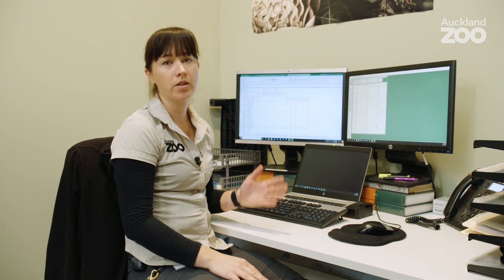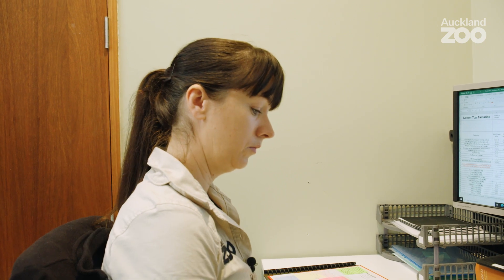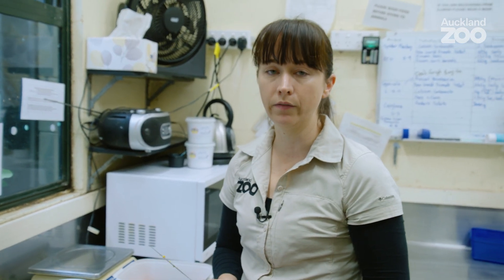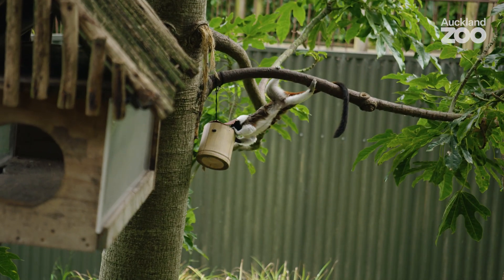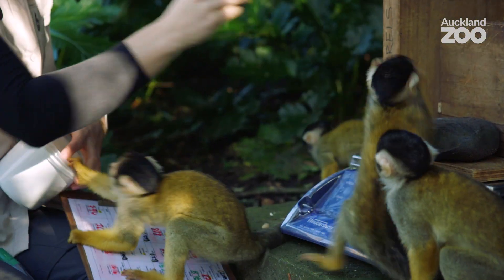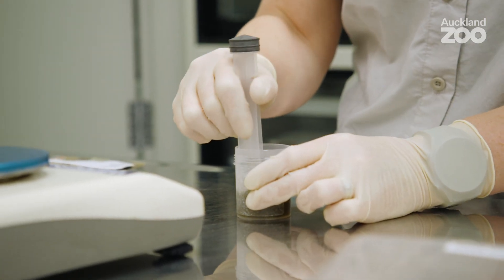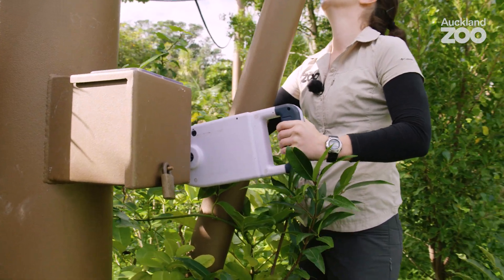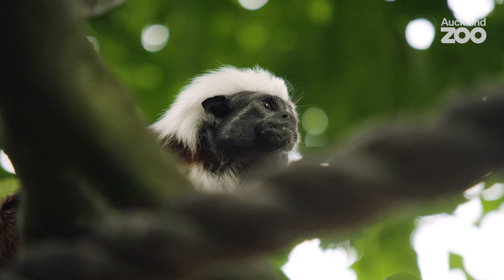Keeper Sam shows how we care for some precious primates!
With our animals, welfare is an evidence-based, measurable state that we monitor based on the latest research.

In our 4-part ‘Science-based Animal Care’ video series, we show how our keepers utilise the domains of Nutrition, Environment, Health, Behaviour, which make up the fifth domain, Mental State.

Join primate keeper Sam as we take a look at what this means for the primates we look after, beginning with analysing their diets with an internationally used software, ‘Zootrition’.